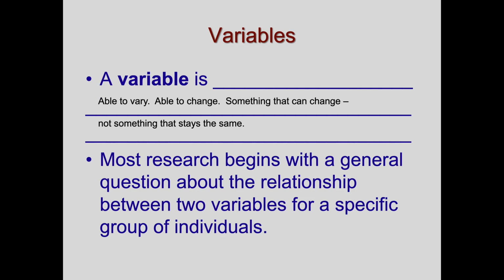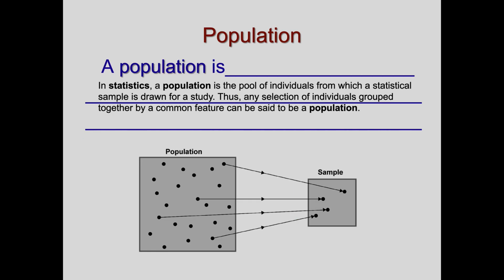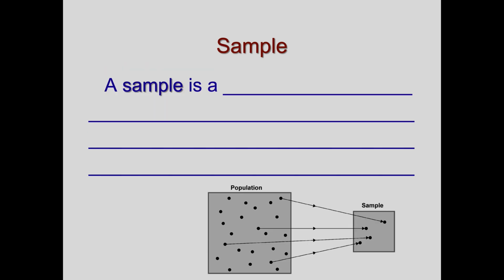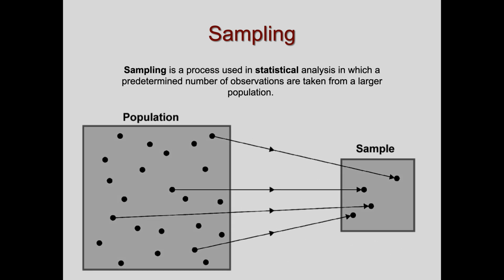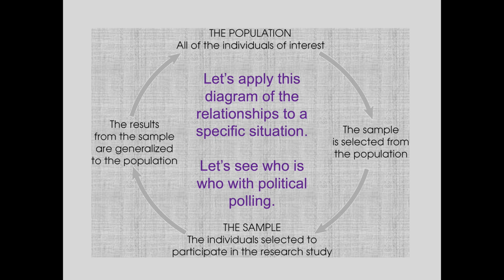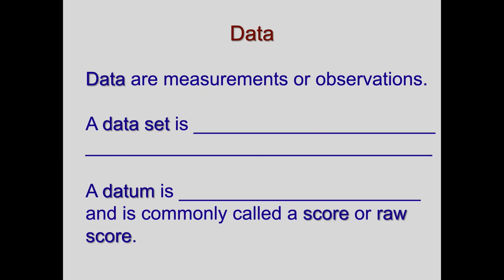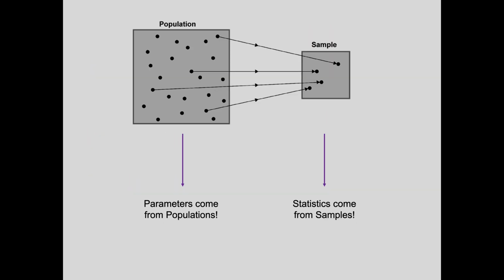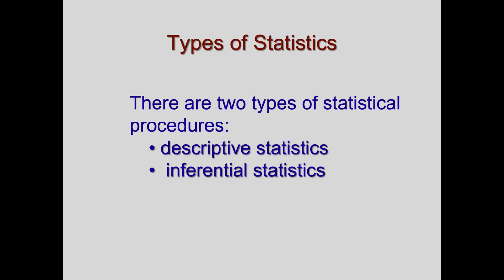Lesson 1 MTH 1500 RV Population Sample Parameter Satistic Video 4